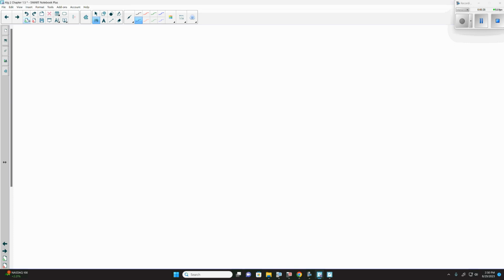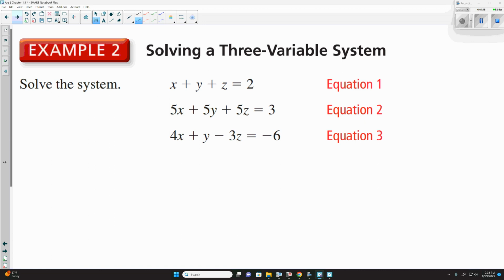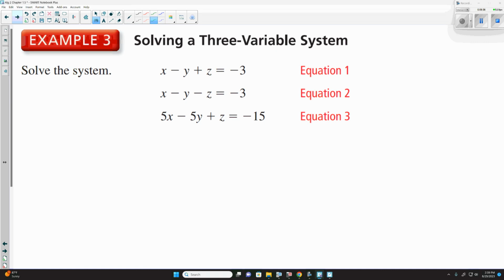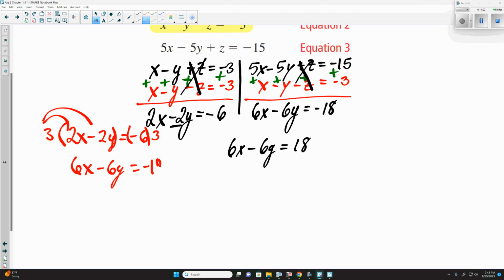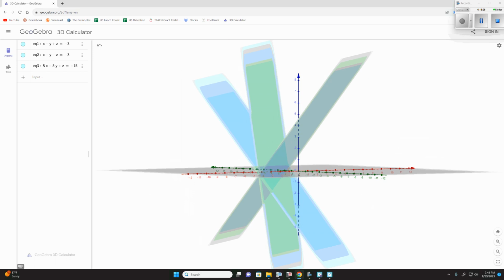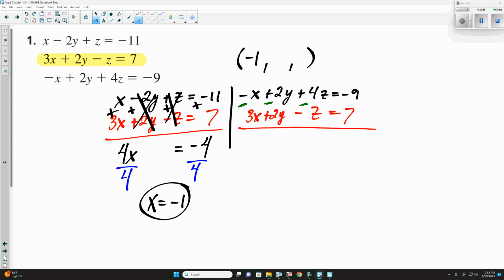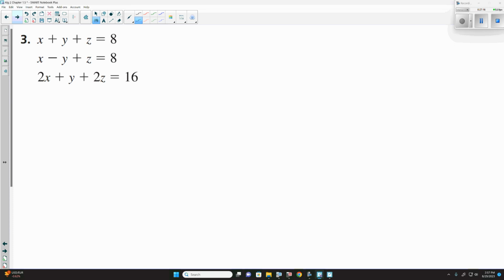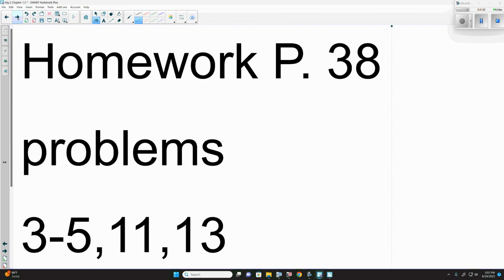Algebra 2 Chapter 1.5 (2)